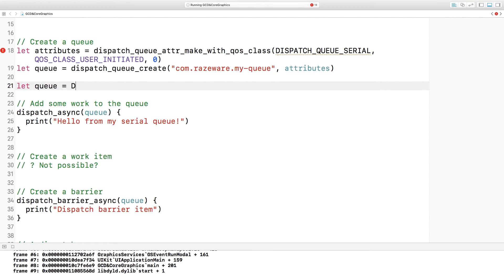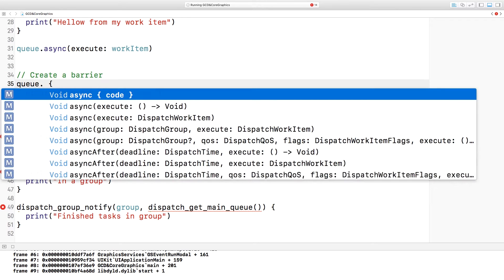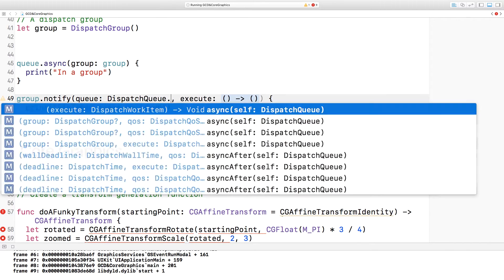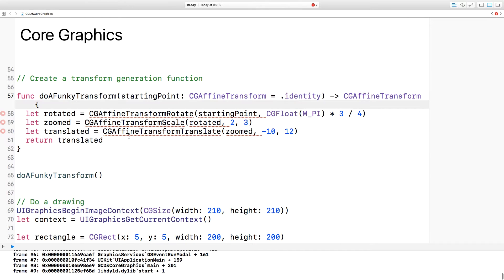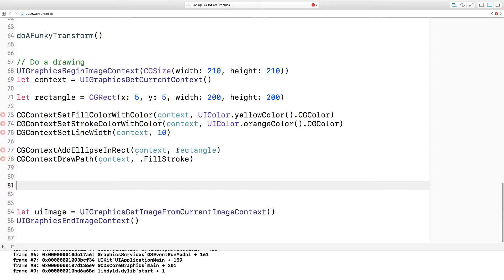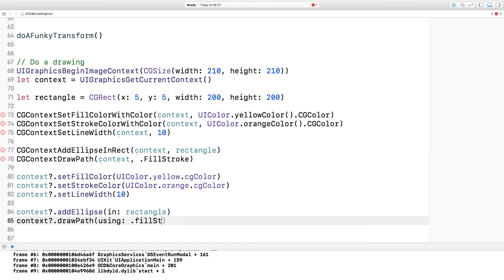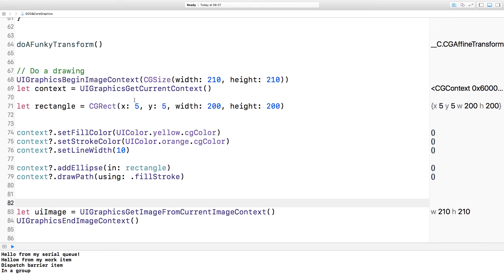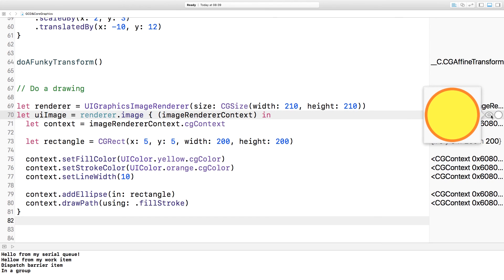GCD and Core Graphics in Swift 3 : Understanding the Swift 3 Update - raywenderlich.com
In this video, you'll learn how to use Swift 3 with GCD (Grand Central Dispatch) and Core Graphics.

A second free implementation of Swift that targets Cocoa, Microsoft's Common Language Infrastructure (.NET), and the Java and Android platform exists as part of the Elements Compiler from RemObjects Software.[20] Since the language is open-source, there are prospects of it being ported to the web.[21] Some web frameworks have already been developed, such as IBM's Kitura, Perfect[22][23] and Vapor. An official "Server APIs" work group has also been started by Apple,[24] with members of the Swift developer community playing a central role.

Community members submitted over 100 proposals for changes to Swift since it went open source. A large number of them (70 so far) have been accepted after discussion and modification. Those that have been rejected have sparked some intense discussion as well. In the end however, the core team makes the final decision on all proposals.

The collaboration between the core team and the wider community has been impressive. In fact, Swift has garnered 30 thousand stars on Github. Several new proposals are submitted every week, week-after-week. Even Apple engineers pen proposals on open Github repository when they want to make changes.

In the sections below, you’ll see linked tags such as [SE-0001]. These are Swift Evolution proposal numbers. The links to each proposal have been included so you can discover the full details of each particular change. You can also check the status of all Swift Evolution proposals to see which ones have been implemented. The code examples below build on Paul Hudson’s excellent overview of the common changes you’ll notice in Swift 3.

Swift 3 fixes bugs in the compiler and IDE features. It also improves the precision of error and warning messages. And as you might expect, with each release, Swift is getting faster in how it runs and compiles:

By improving string hashing there was a 3x speedup in dictionaries of strings

By moving objects from the heap to the stack there was a 24x
speedup (in some cases)

The compiler now caches multiple files at once (when doing whole module optimization)

Code size optimization has reduced the compiled size of Swift code. Apple’s demo Demobots reduced the compiled size to 77% of the original